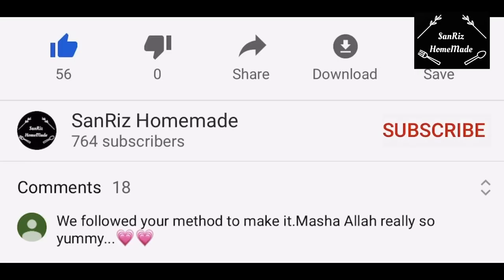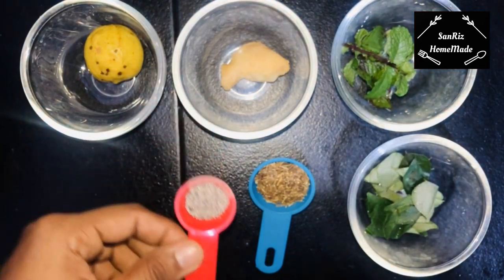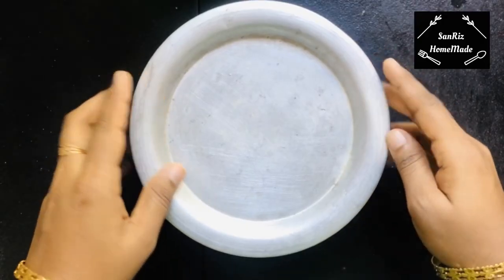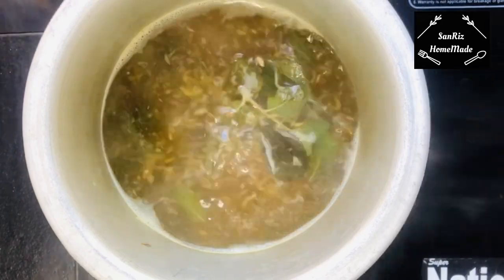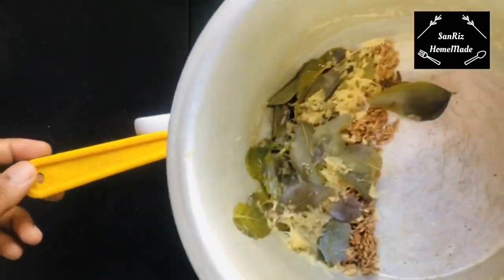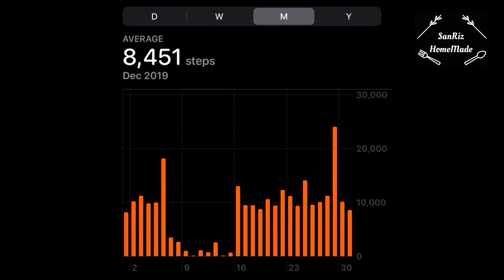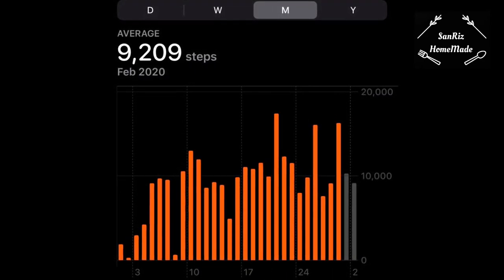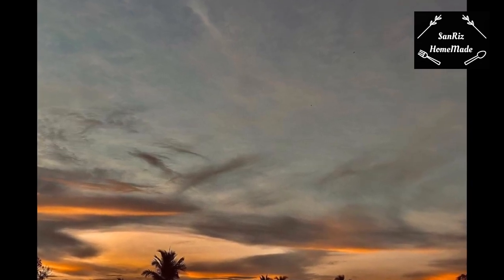Eating foods losing weight|weight loss drink|weight loss tips in tamil|home remedy to loss weight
We Are Giving The HomeMade Food Making Ideas And Knowledge To The Viewers. So Watch The Video Without Skip And Get The Knowledge 🥰

lemon extract - 1/2 or full lemon

எடை இழப்பு பானம்
சீரகம் - 1 டீஸ்பூன்
எலுமிச்சை சாறு - 1/2 அல்லது முழு எலுமிச்சை
கறிவேப்பிலை - 10
புதினா இலைகள் - 10
இஞ்சி - 1 துண்டு
மிளகு தூள் - 1/4 தேக்கரண்டி
சுவைக்கு தேன்

From SanRiz HomeMade

Eating foods losing weight
weight loss drink
weight loss tips in tamil
home remedy to lose weight
easy weight loss drink
quick & easy weight loss tips
home remedy to loss weight fast
permanent weight loss tips
how to reduce weight
weight loss drink at morning
Eating foods losing weight in tamil
weight loss drink in tamil
weight loss tips
home remedy to lose weight in tamil
easy weight loss drink in tamil
quick & easy weight loss tips in tamil
home remedy to loss weight fast in tamil
permanent weight loss tips in tamil
how to reduce weight in tamil
weight loss drink at morning in tamil
உடல் இழைப்பு பானம்
உடல் மெலிவது எப்படி
fast உடல் மெலிவது எப்படி
தொப்பை குறைக்கும் பானம்